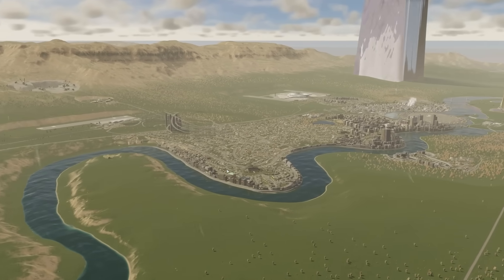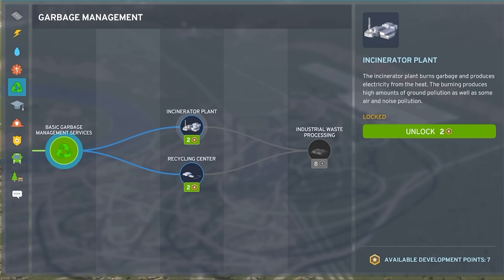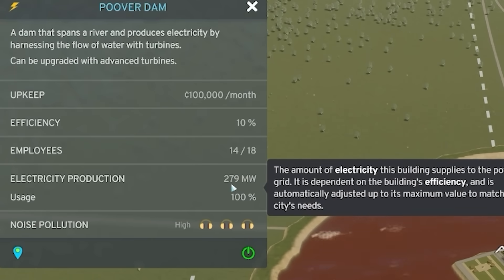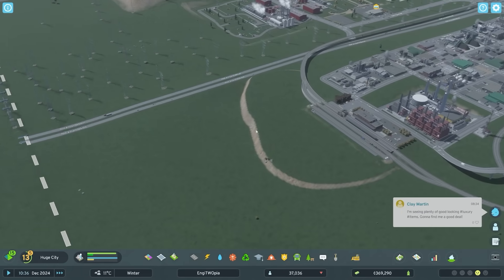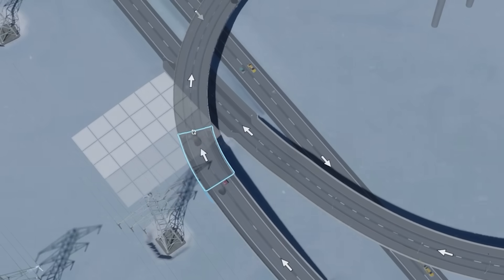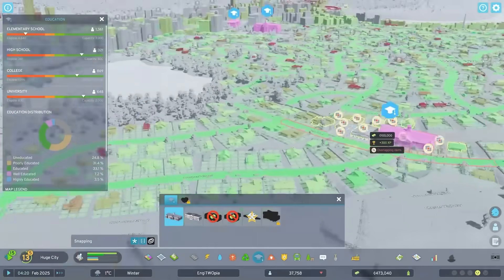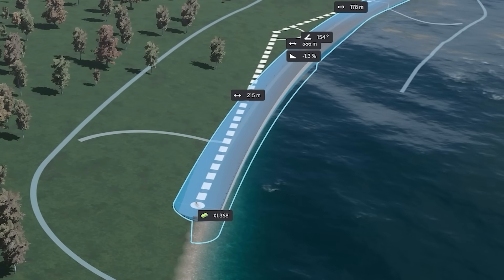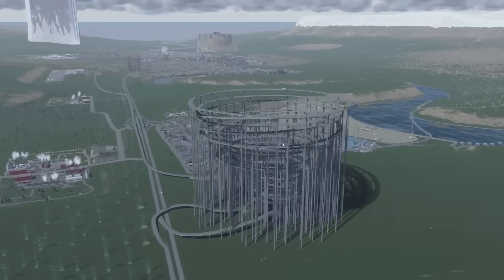NEVER give a highway engineer unlimited budget in Cities Skylines 2!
Part 14 of Engitopia returns! We're checking out Cities Skylines 2 (City Skyline 2) today, and this time I engineering the traffic calming tornado...

LINKS!